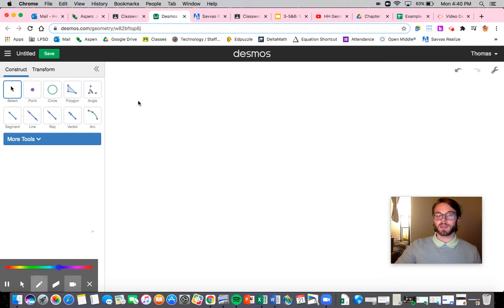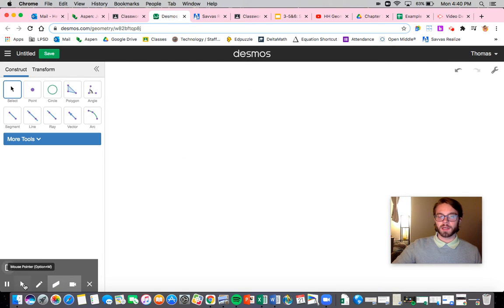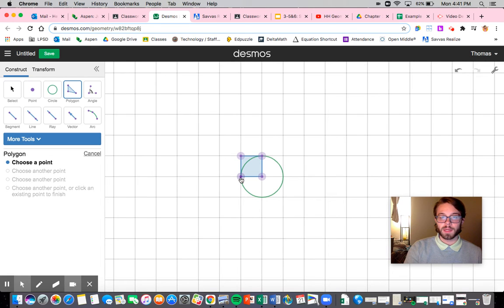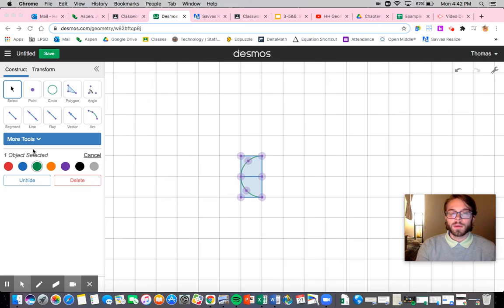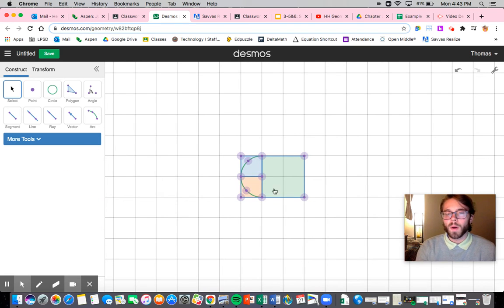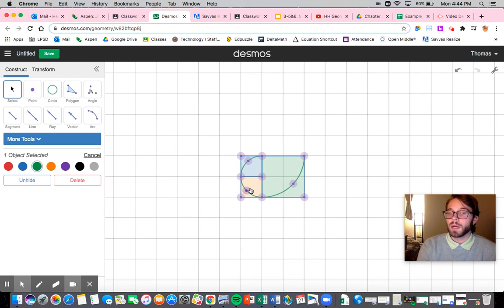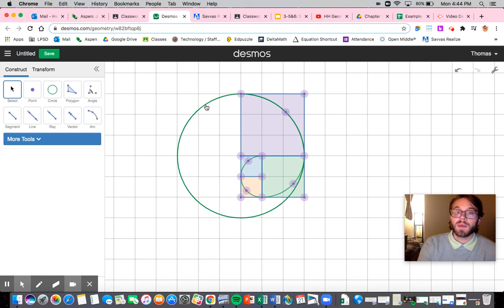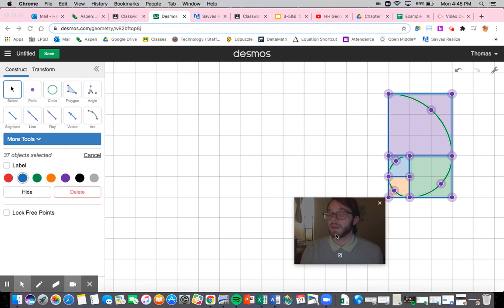Fibonacci Spiral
Here is the info you need for the fibonacci Spiral